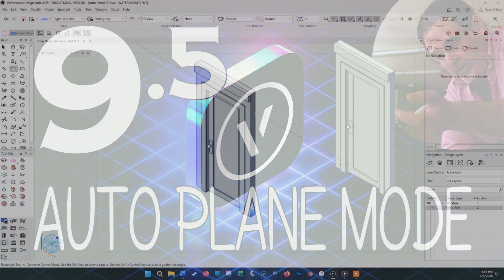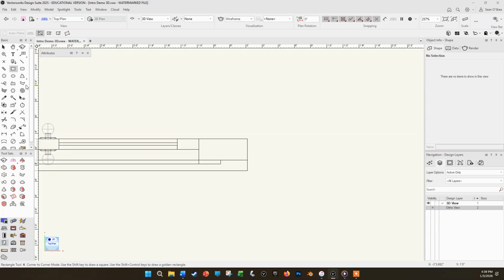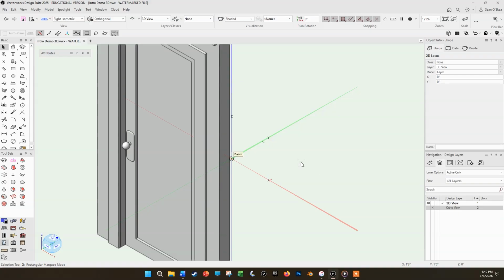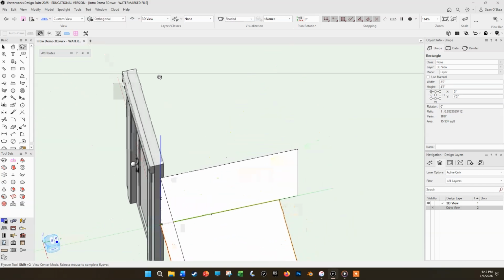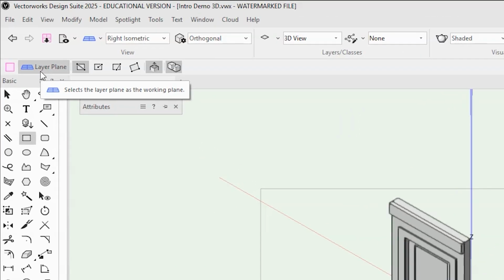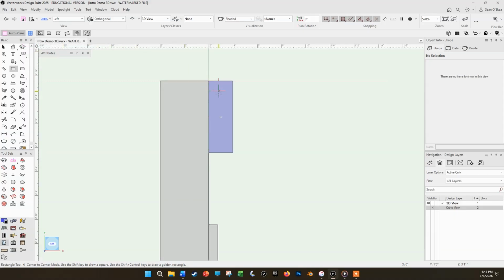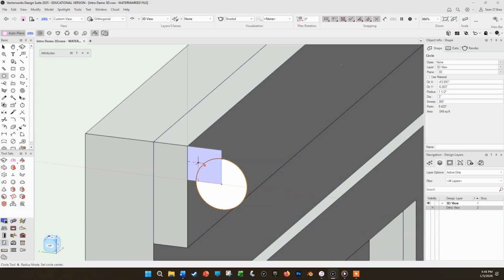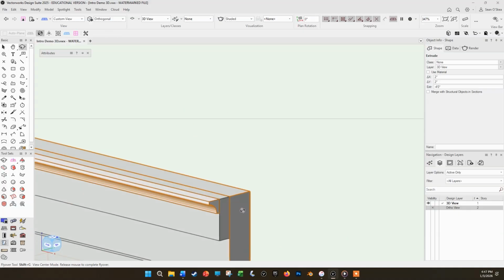Vectorworks Bonus: Working Planes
This video explains the layer and working planes and how to use the auto plane mode to draw directly on any 3D surface in the model.